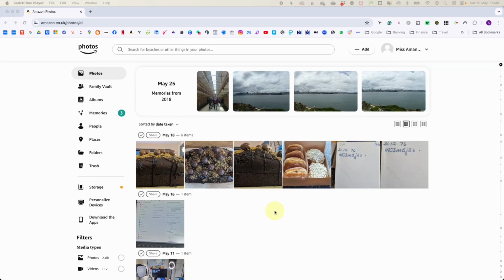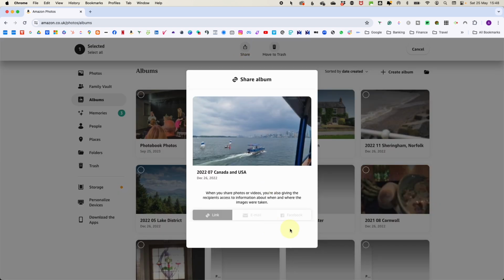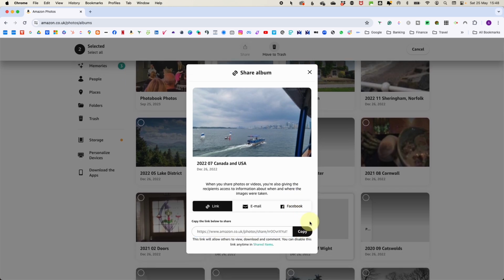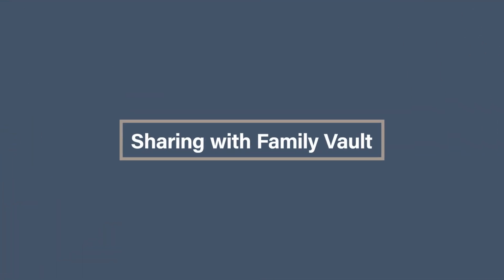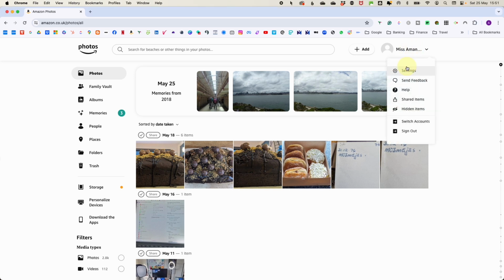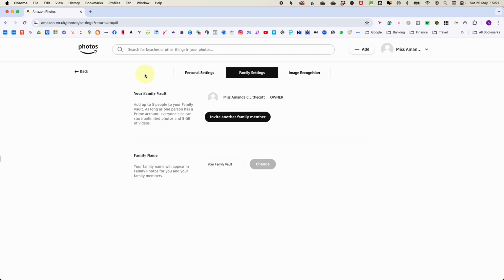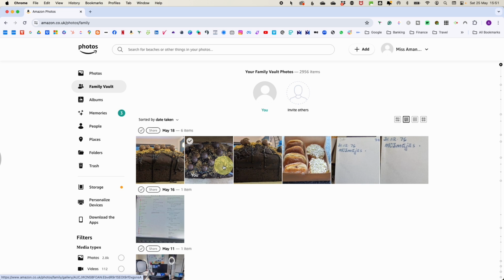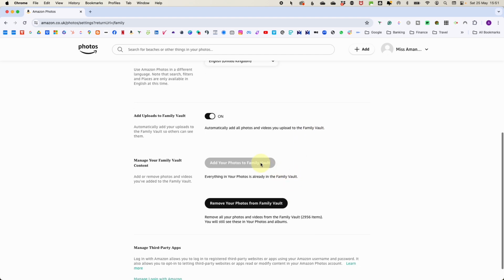How to share with Amazon Photos | Cloud Storage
When it comes to photos, for me it is always about the sharing. But it is not always obvious in some of our favourite Photo Apps how to actually share.
In this video Amanda Littlecott The Photo Organiser shares her wise words on sharing on Amazon Photos.

CHAPTERS
00:00 - Intro
00:30 - Sharing Photos with Links
01:10 - Sharing Photos with Family Vault
02:00 - Sharing Photos with Account Access
02:47 - What Next…

Photo Cloud Storage is a great way to keep your photos safe and sound, but which one is right for you?
Just answer a few questions and you will...
⭐️ Find Your Perfect Photo Cloud Storage! ⭐️

Turn your Photo Mess to Success...

Are your photos in a digital mess? Well, this is the course for you!

It is time to take control with Photo Mess to Success for the Mac. Let me guide you through my tried and tested straightforward paths to take all your photos from apps, devices and drives to get them beautifully sorted so you can then decide where and how you want to store and enjoy your photos.

This course is all about taking each step one at a time, and I will be there to guide you every step of the way.